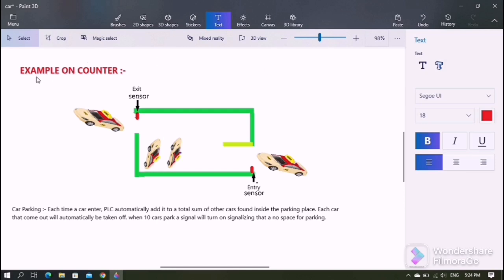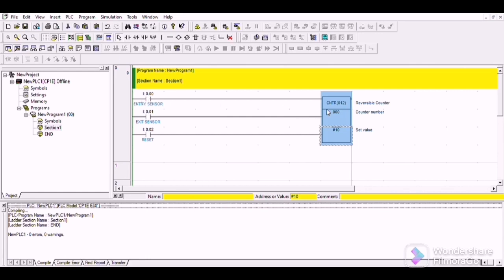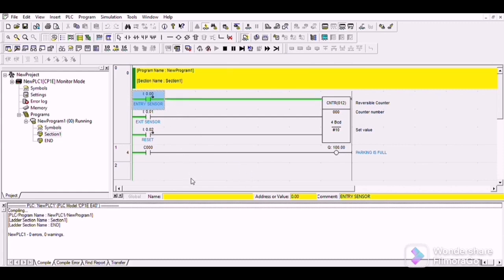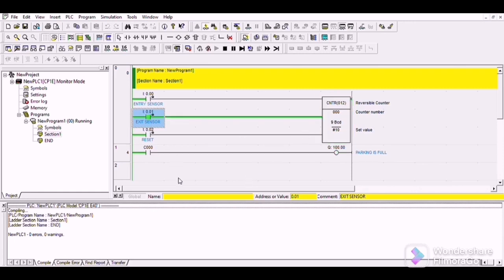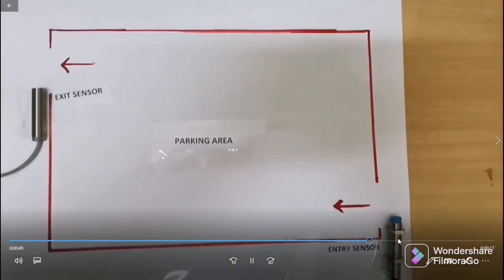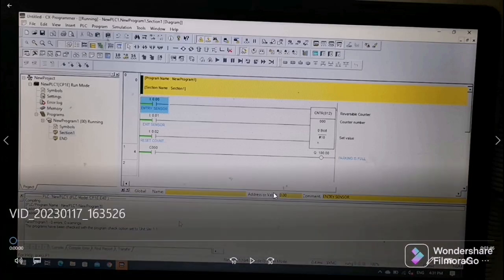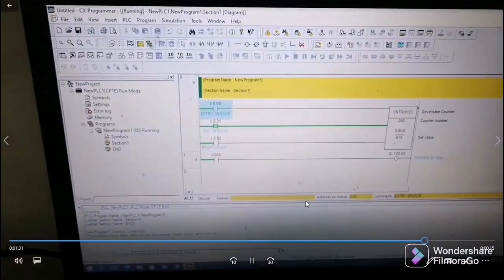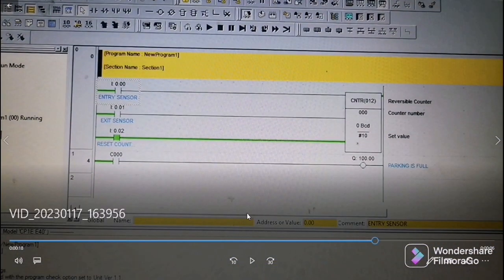OMRON PLC(EXAMPLE ON COUNTER)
PROJECT ON CAR PARKING